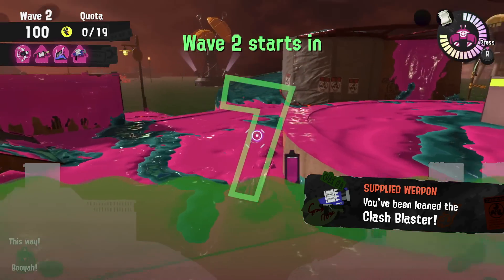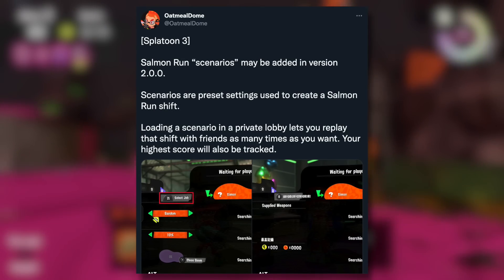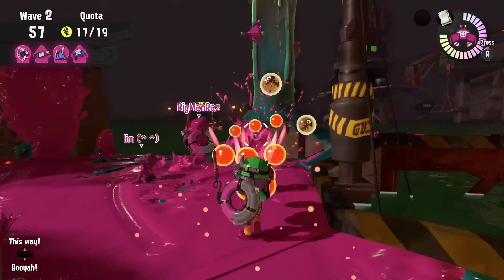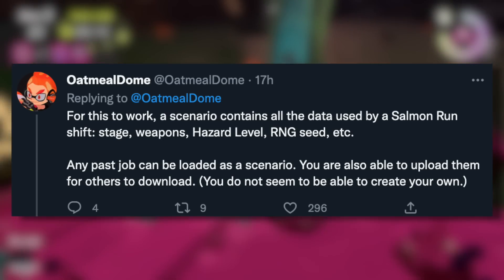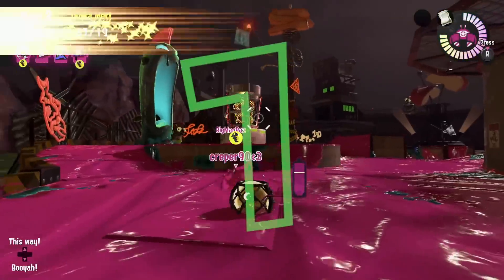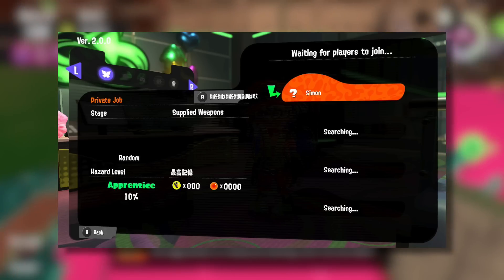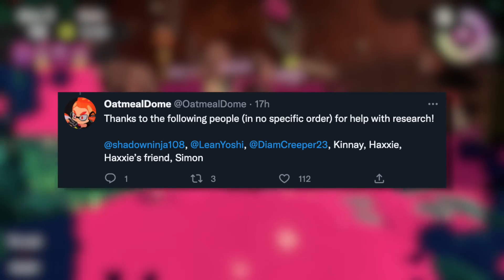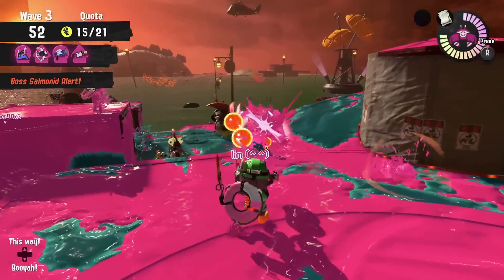New Salmon Run Feature Discovered - Splatoon 3 (2.0 Update News)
A new Salmon Run feature has been discovered, and it might be one of the most exciting yet! Let's take a look.

► Credits
Character Art: